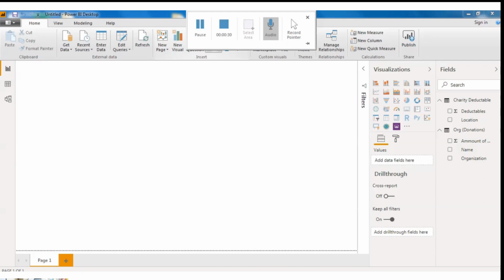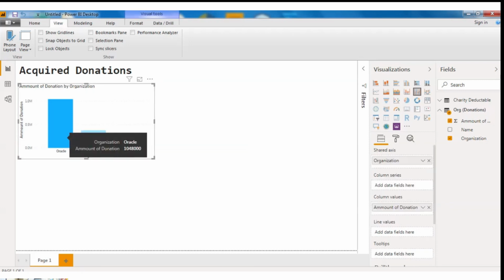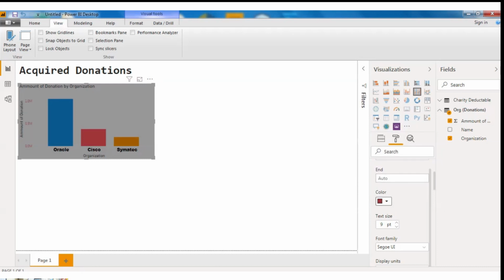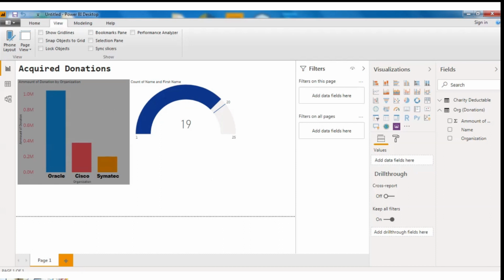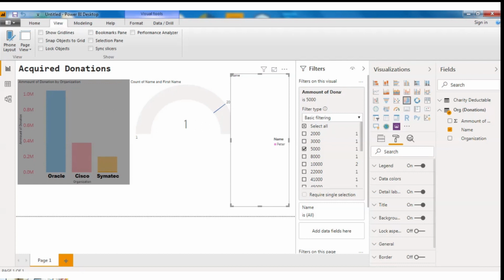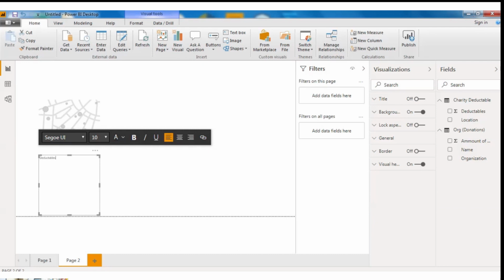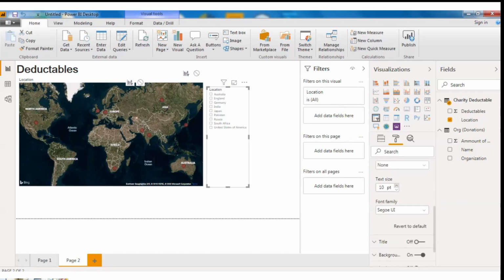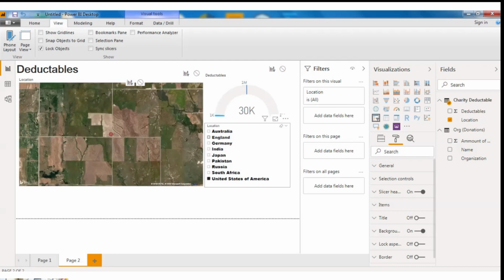Exploring Power B1 Session 2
Allows you to create multiples pages, multiple interactive charts and map chart.